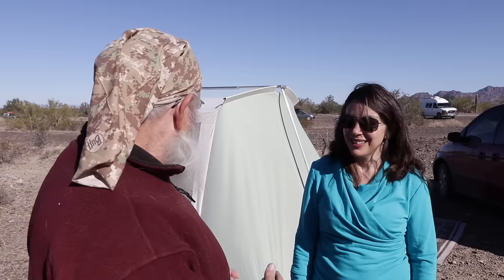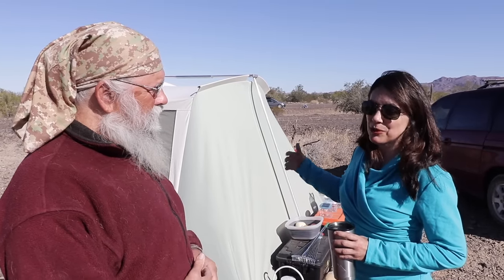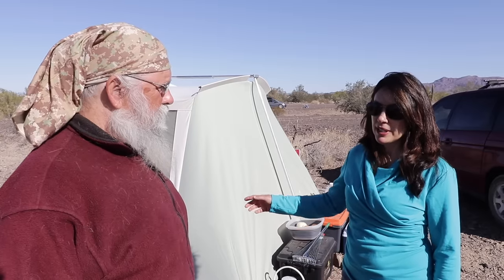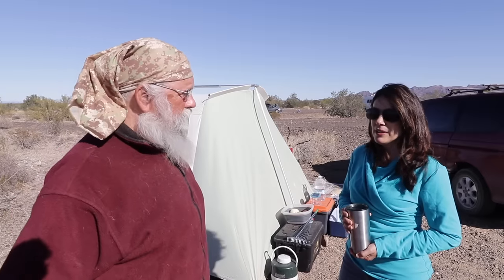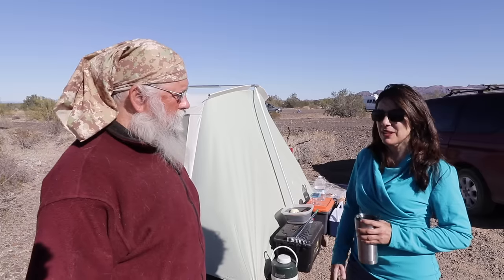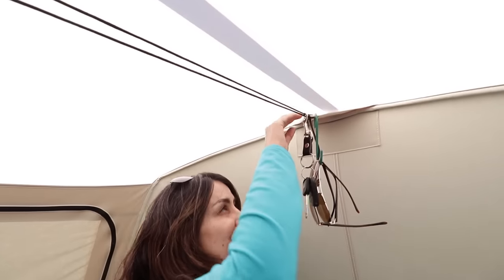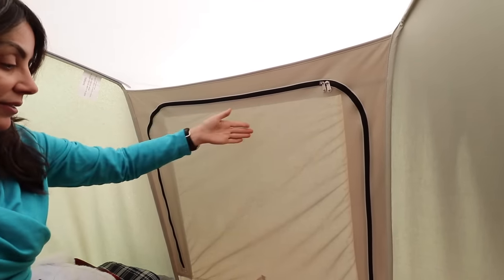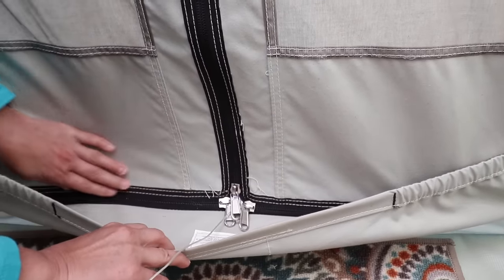Tent Tour: Solo Woman Living Super Cheap in a Tent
In today's video, we meet Tina from Montana who loves to go camping in her outstanding quality Springbar tent ( Springbar Tent While she is still living in a house and working right now, we discuss the possibility of being a nomad in her future and whether she would live in the tent.  Hopefully, her experience and ideas will help you decide if living in a tent may be something that would work for you.

~Power Stations
~12V Batteries
~Portable Solar Panels
~Hard Solar Panels
~Gas and Dual Fuel Generators